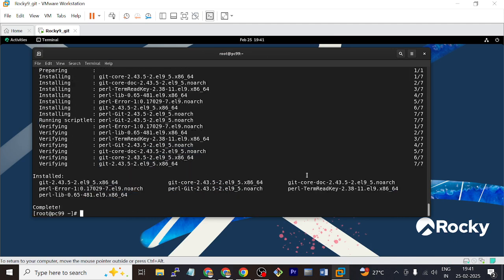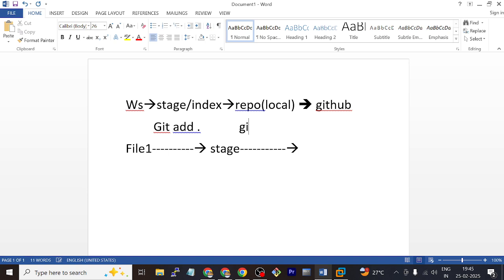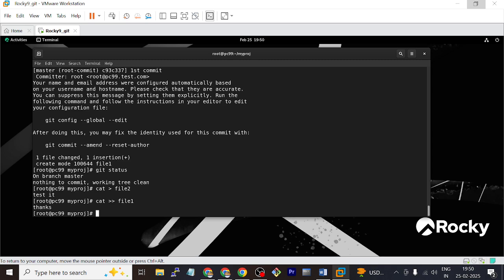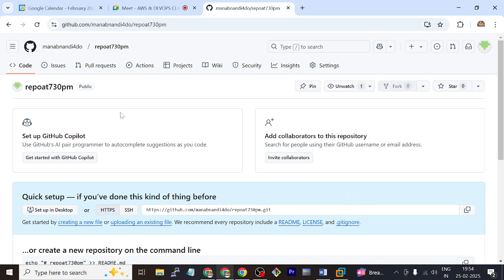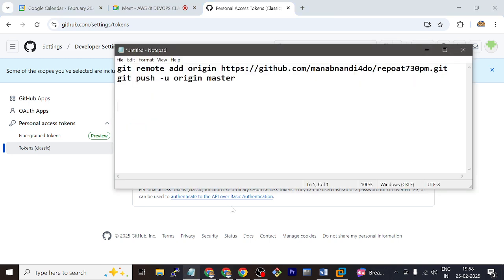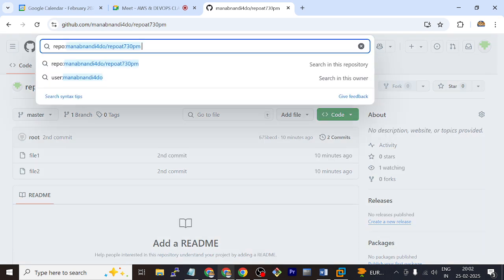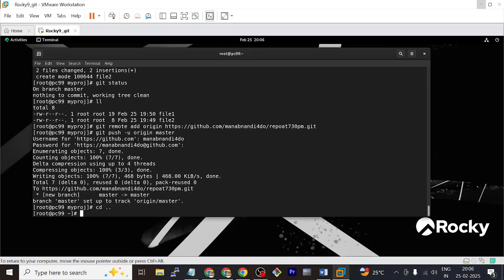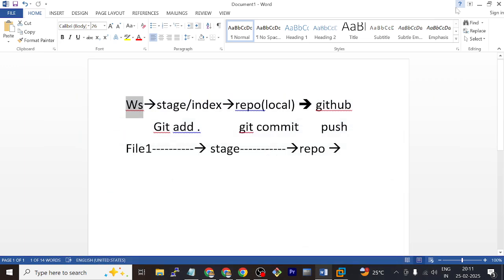devops class 1A git